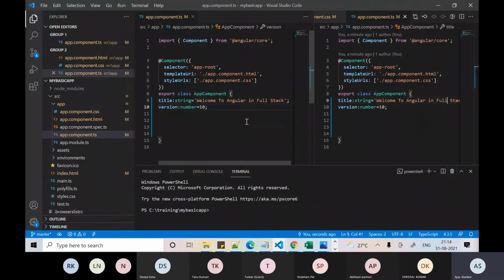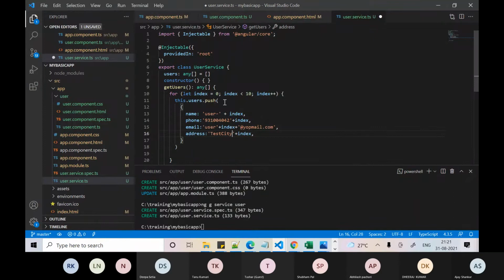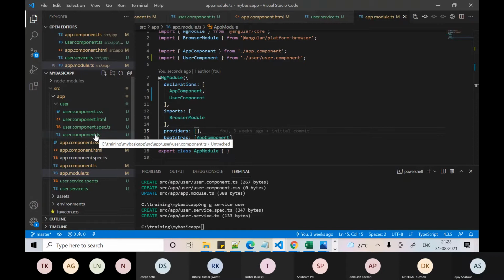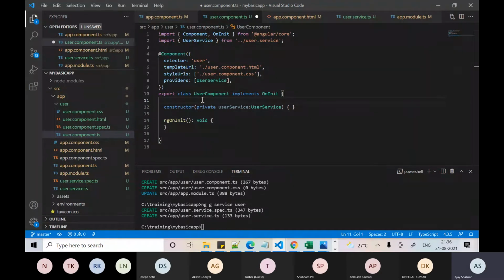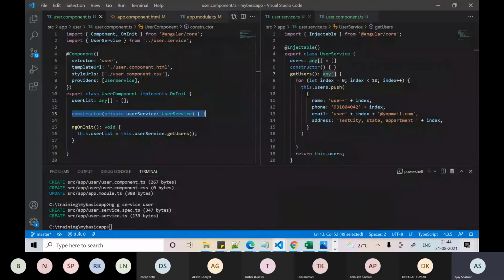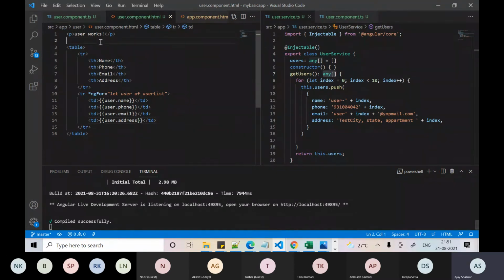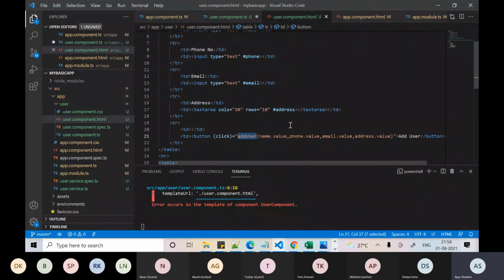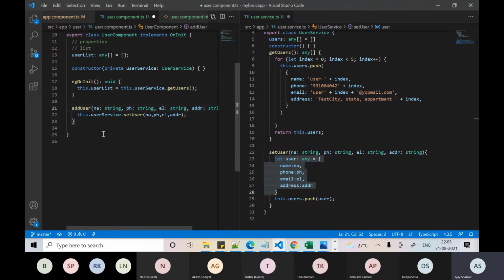MEAN Stack Angular Service Injectable Part 2